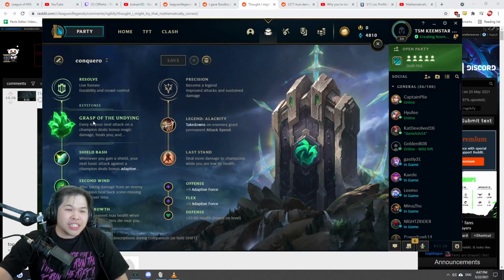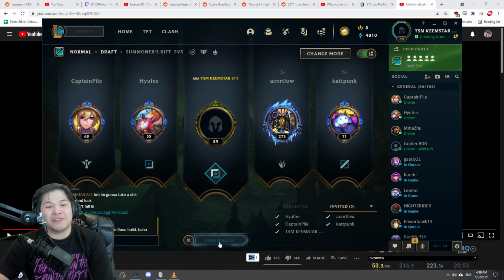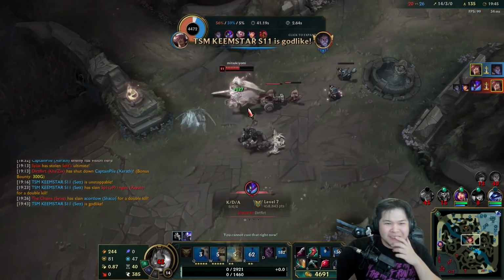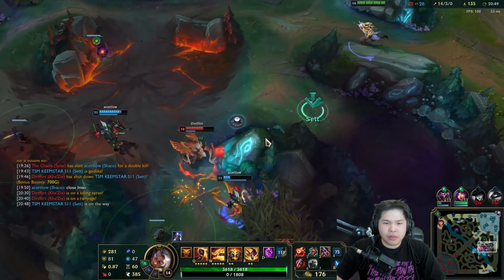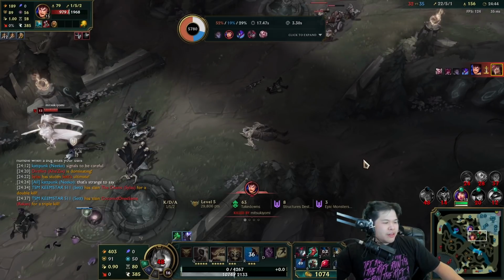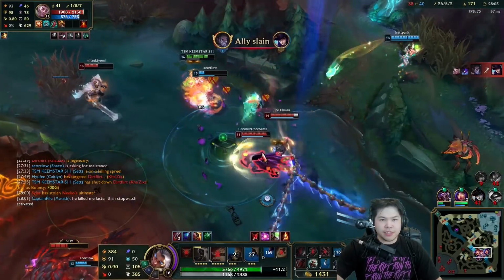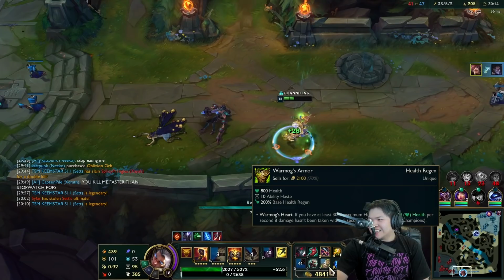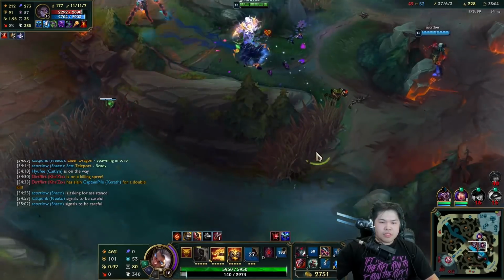I finally tried Mathematically Correct Sett and I legit think it's broken..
Pants plays the hype reddit sett build... how does it go?

xBruceyx, smooshbunch, goomangoo